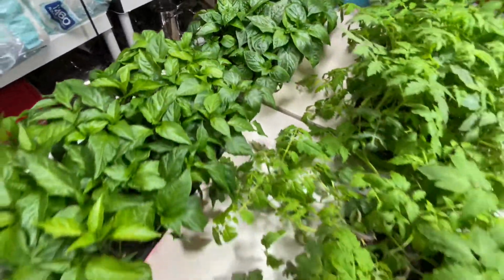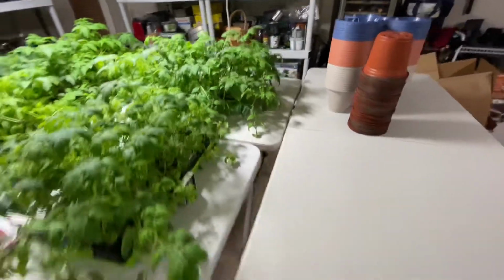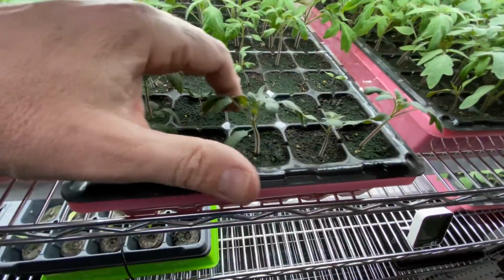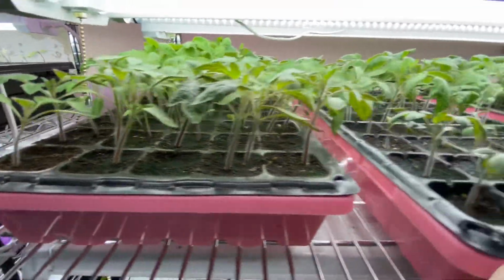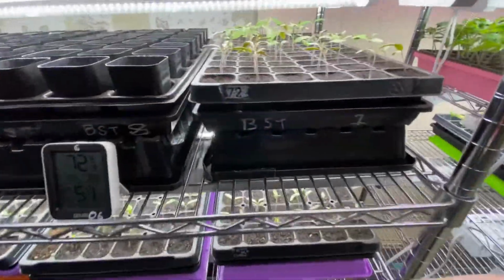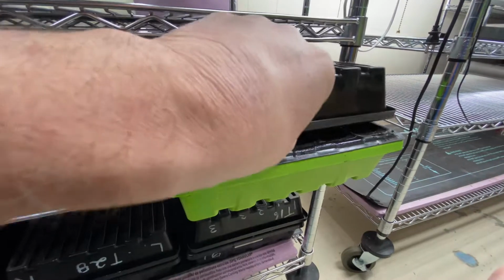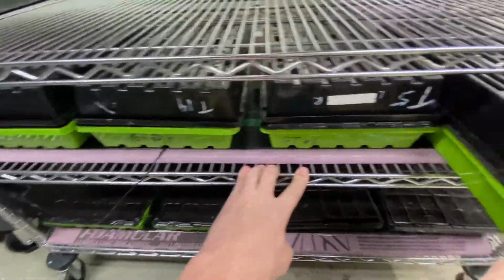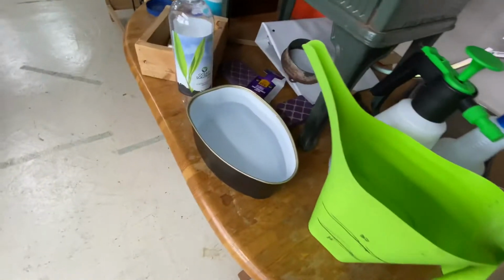The seedlings are growing! Gro Dat!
Moving trays and getting tables set up for expansion!  Things are growing big!